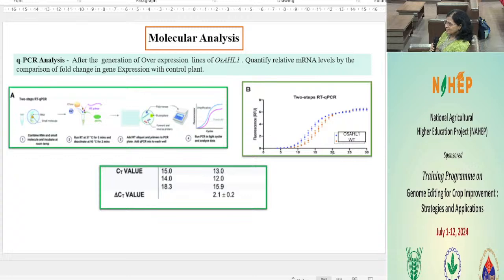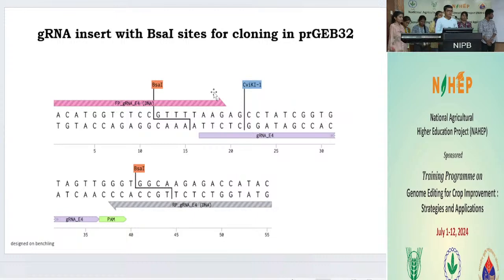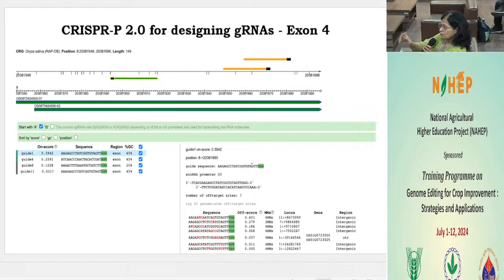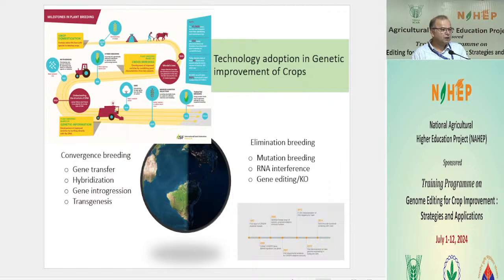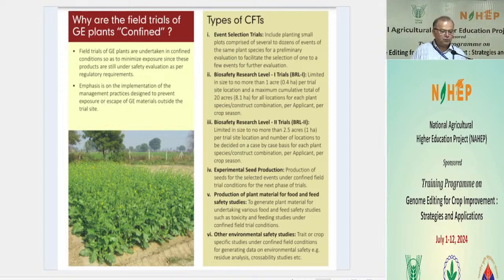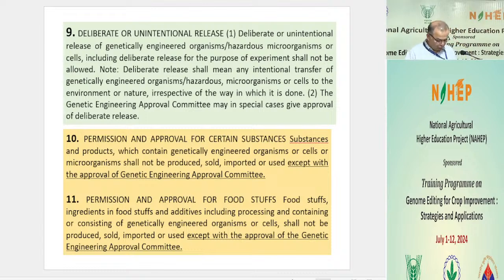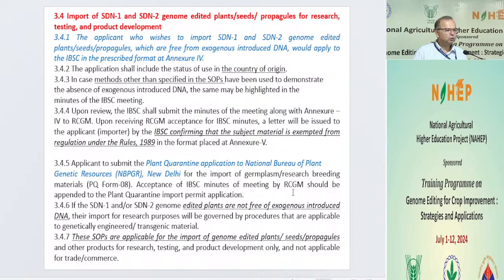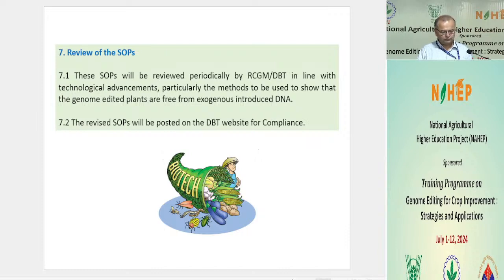NAHEP CAAST IARI TRAINING PROGRAMME Live Stream DAY # 7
NAHEP CAAST IARI TRAINING PROGRAMME  Live Stream